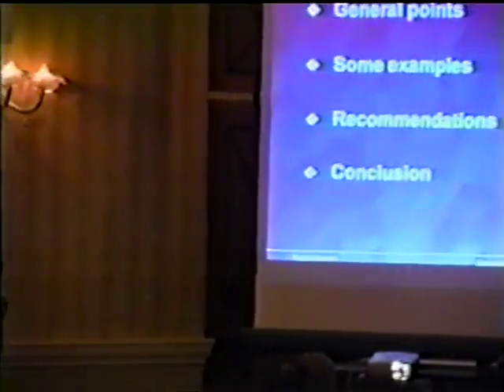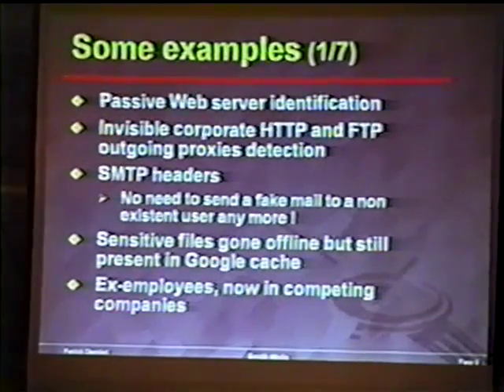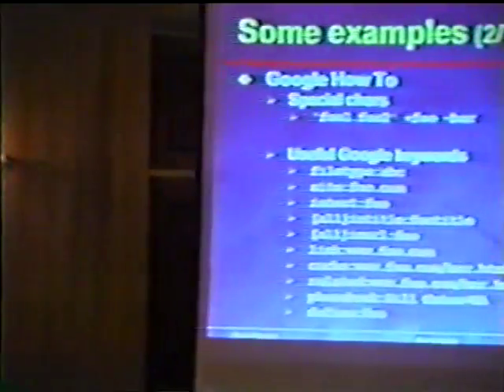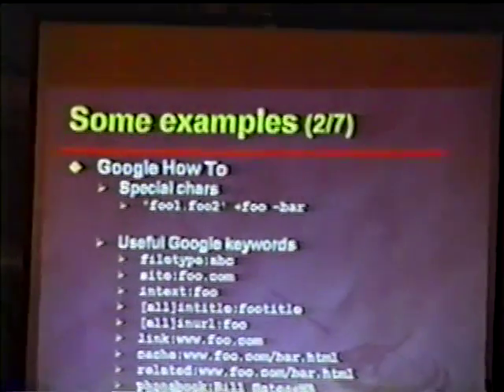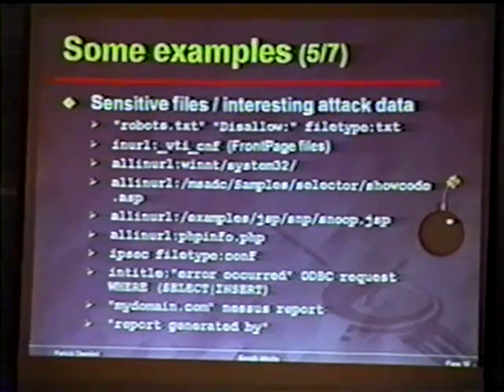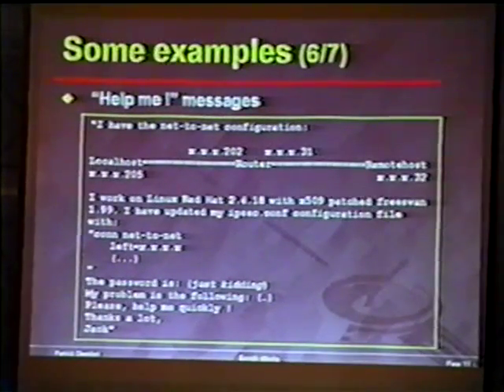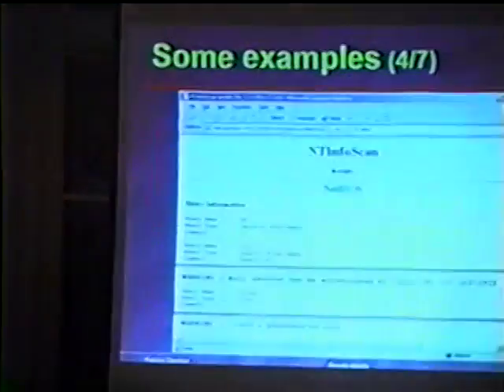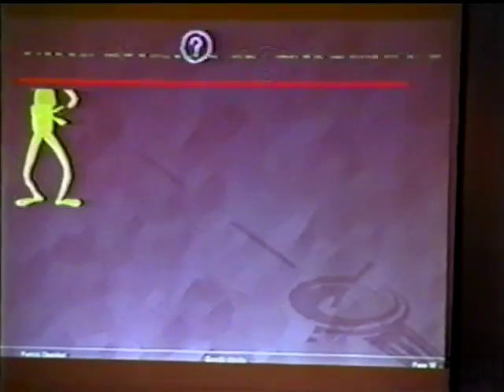Black Hat USA 2004 - Google Attacks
By: Patrick Chambet